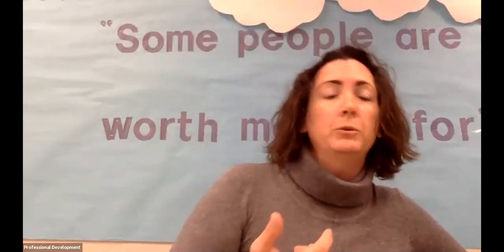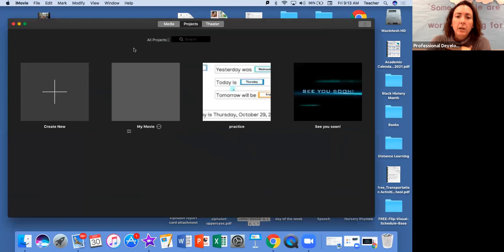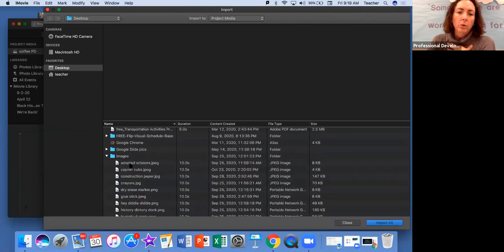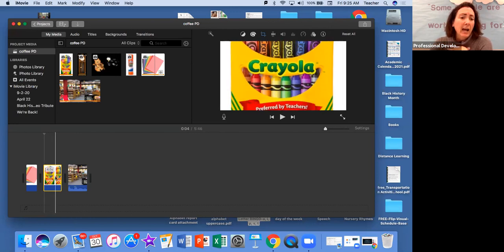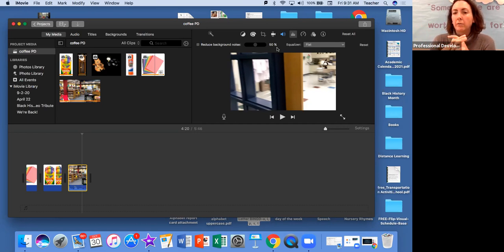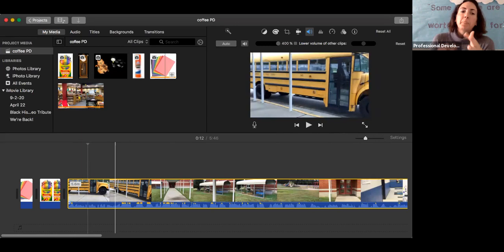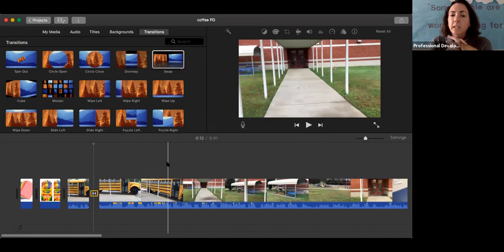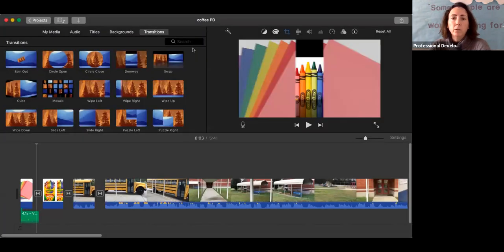Videos and Virtual Field Trips in iMovie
Let's make a movie! We will explore introductory editing tools in iMovie, making screen and movie recordings in Quick Time Player, and share ideas on how to use these videos in the classroom.